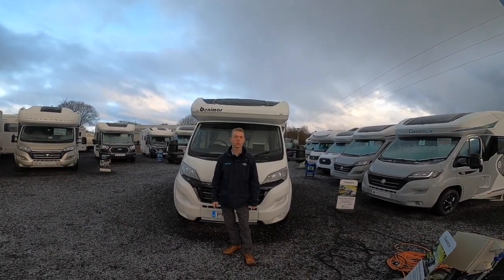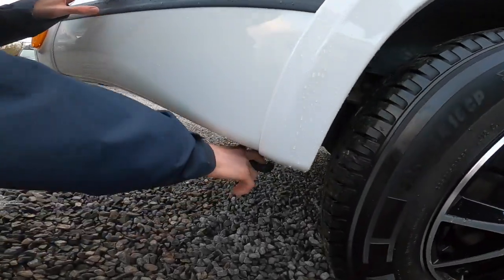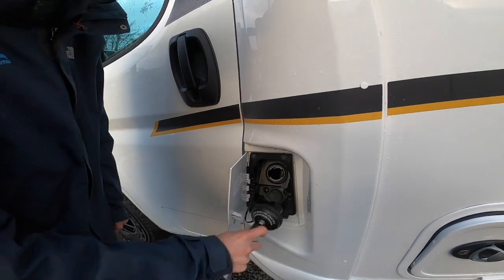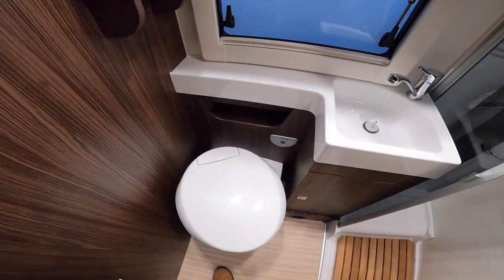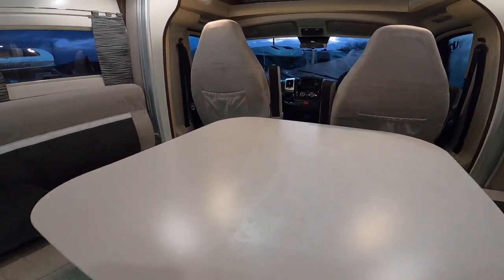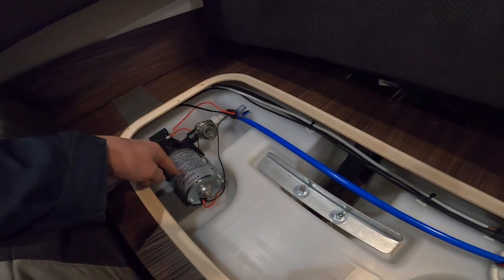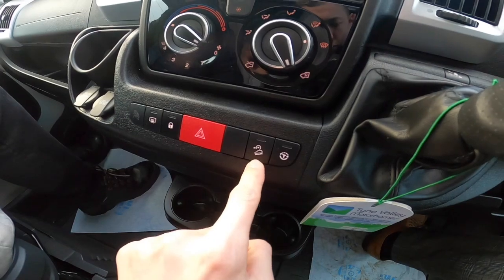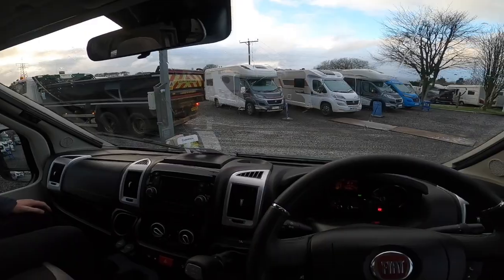Benimar Mileo 202 handover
This is a handover demonstration on a 2019 Benimar Mileo 202